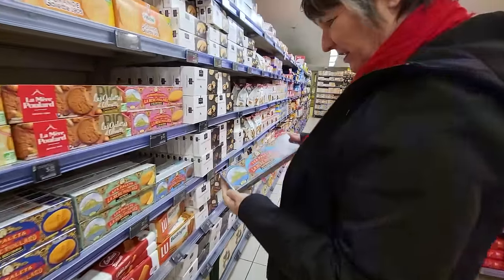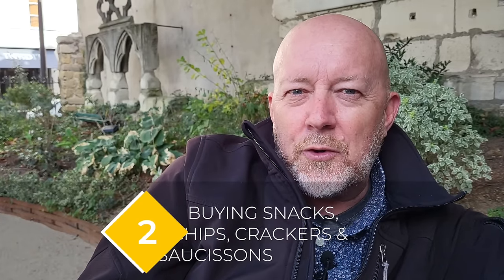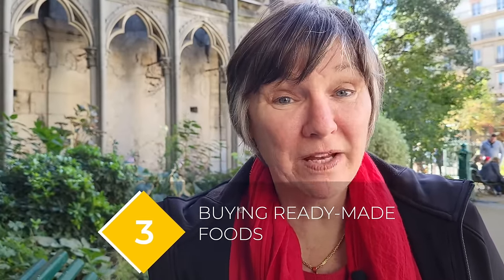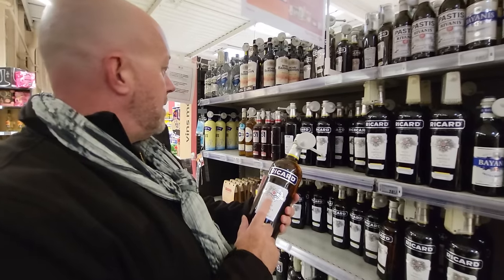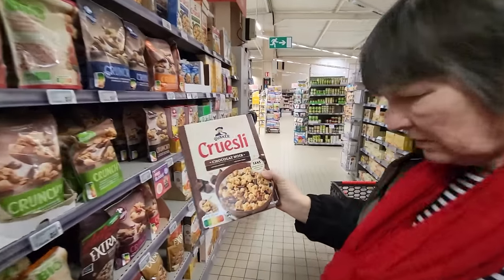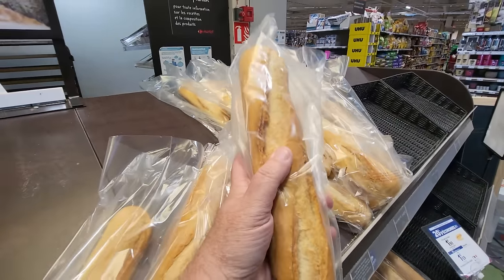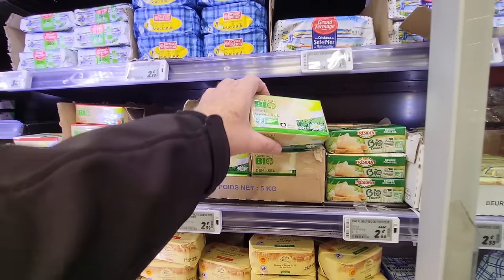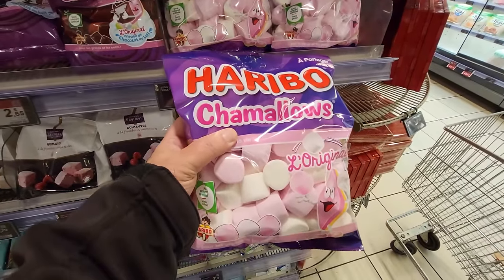10 Tricks & Secrets for Grocery Shopping in Paris, France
In this video, we'll share with you 10 tricks about grocery shopping in Paris and in France. Enjoy.

=== 🔥 NEW 2023 TRAVEL & FOODIE ONLINE GUIDES 🔥 ===

⚡️ Video Notes ⚡️
1️⃣  Paris Travel Guides

2️⃣  OUR RECOMMENDATIONS FOR THE BEST TOURS IN PARIS

ABOUT LES FRENCHIES
After 32 years in the US, the Duponts moved to France where Antoine was born. Antoine is rediscovering his homeland and sharing it with his American wife Colleen. With the help of his brother Vincent, a renowned Restaurateur (and food snob).

They are on a quest to find the best France has to offer.

There are over 35,000 villages in France, all with their own history, culture, and food. We are on a journey to discover as many of them as we can together. Let’s go.

🥖🍷 Food & Vines. 🎭 🏰 Culture & History. 🎨 🌳 Art & Nature.

CREDITS
🎬 Credits:
(in order of appearance)
Antoine Dupont - Marketing, Public Speaker & filmmaker newbie
Colleen Dupont - Branding, Identity Coach & cooking enthusiast
Filmed with a Canon 70D & Samsung Galaxy S21FE